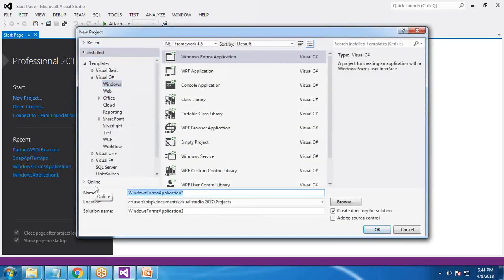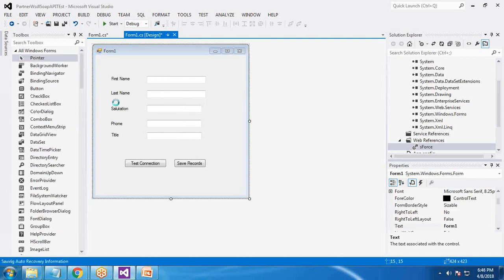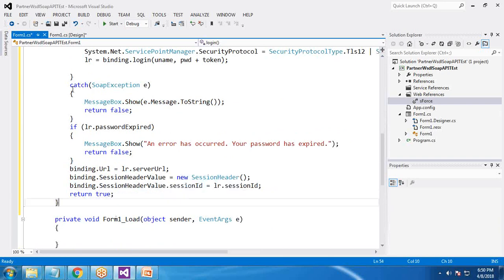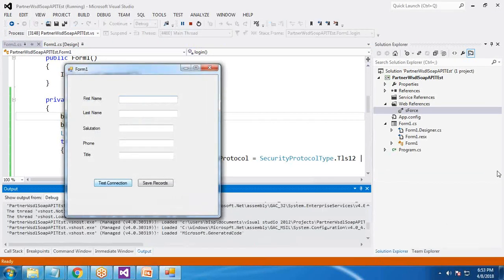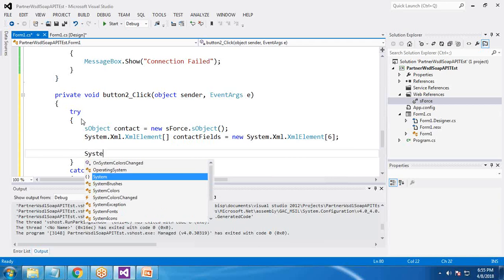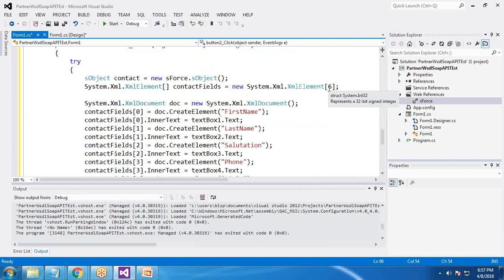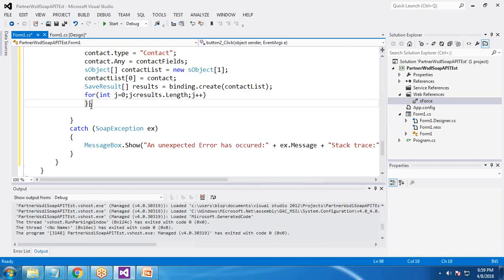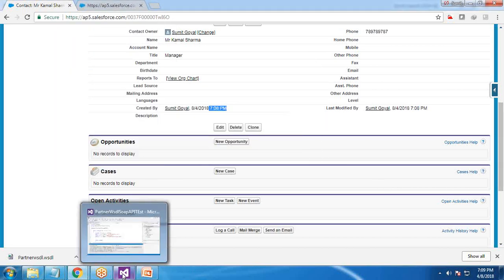Salesforce SOAP API integration using Partner WSDL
This video is another one on our Salesforce Integration learning video series, through this video our experts will be going to demonstrate how to use partner WSDL to integrate Salesforce with .net, We will be going to perform SOAP API integration with .net using partner WSDL. We have different API's available in salesforce and partner WSDL is one f them...